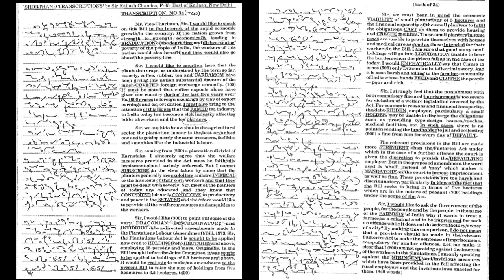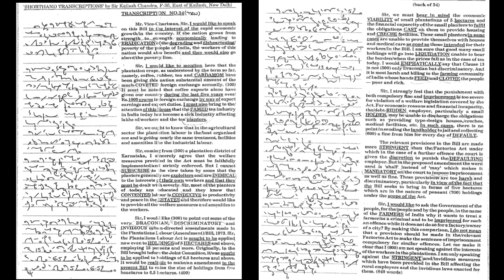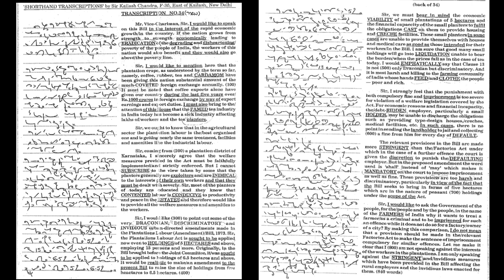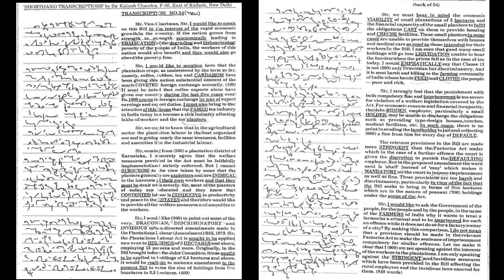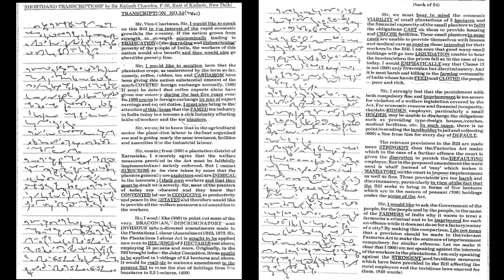KailashChandra Vol-2 Dictation: Tr:34 (90) wpm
Book: Kailash Chandra
Transcription: 34
Speed: 90 wpm

shorthand dictation
dictation English shorthand
kailash Chandra Dictation
ssc steno dictation
english dictation
shorthand writing
shorthand course